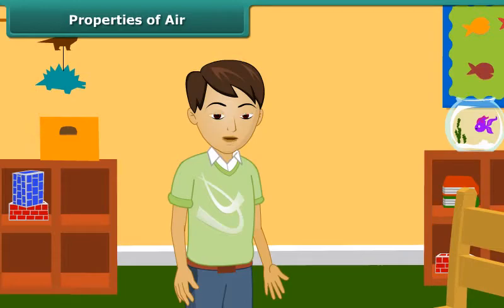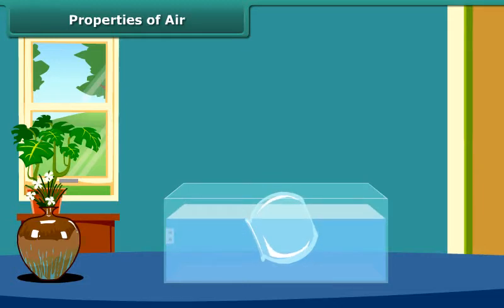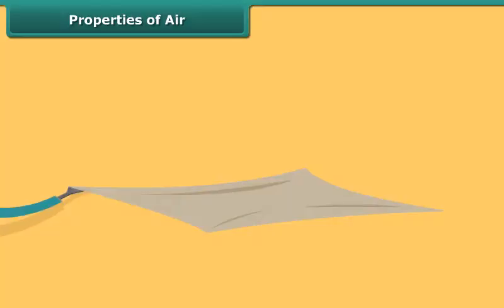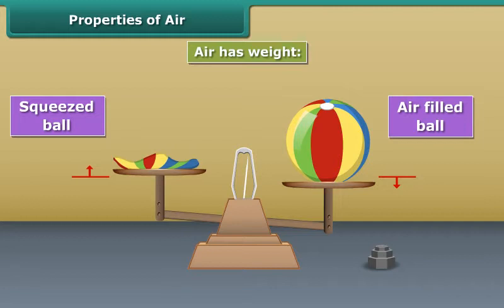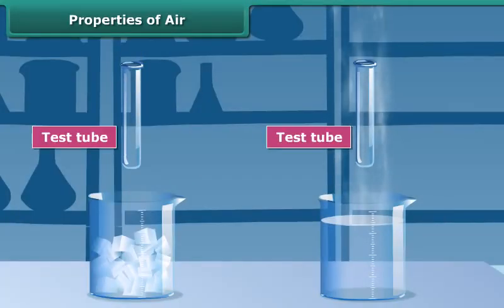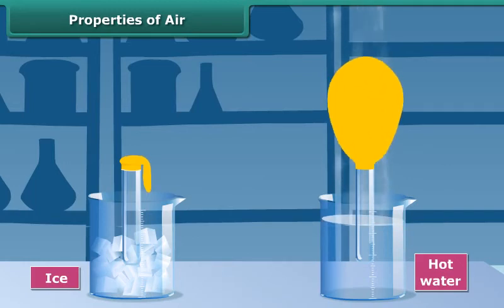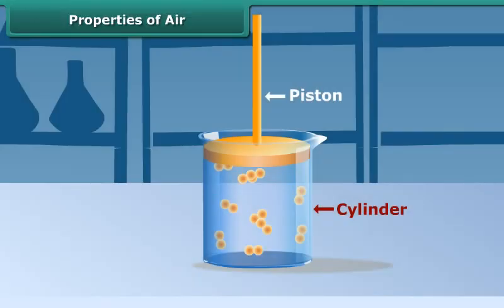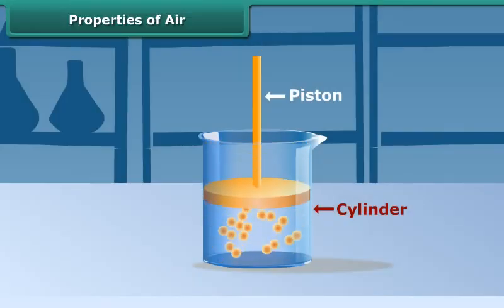Class 6 Science air around us, properties of air part 2